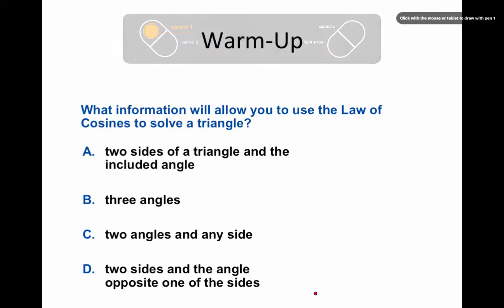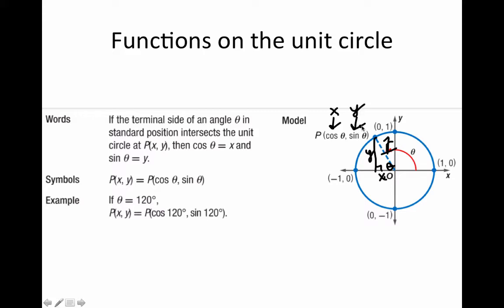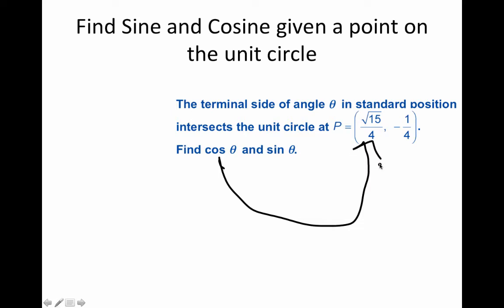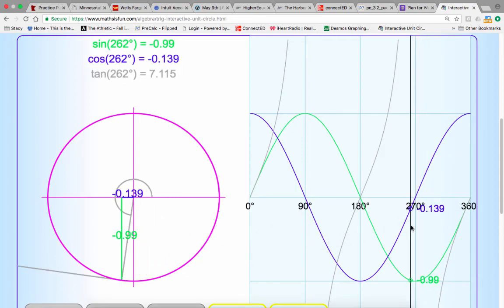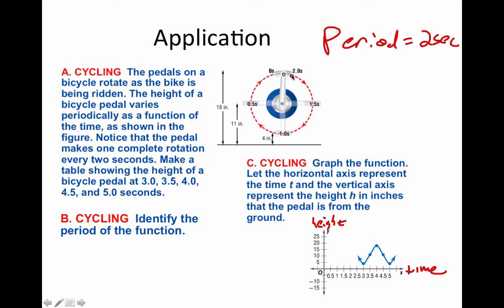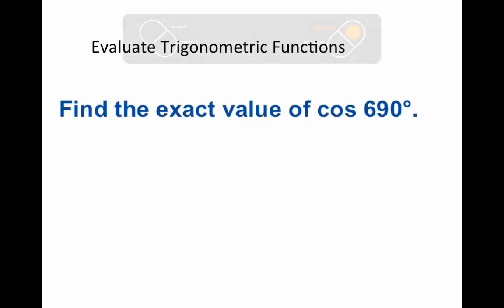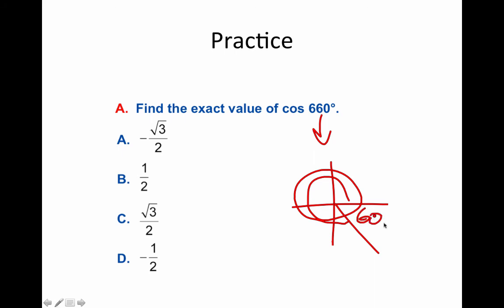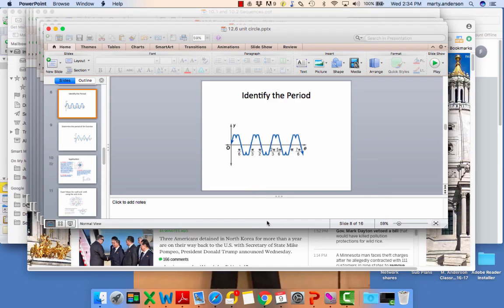12.6 - Notes - Circular Functions and unit circle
Table of Contents:

00:00 - Circular and Periodic Functions
00:12 - Warm-Up
00:46 - The Unit Circle
01:40 - Functions on the unit circle
03:25 - Circular Functions
03:31 - Find Sine and Cosine given a Point on the Circle
04:08 - Find Sine and Cosine given a point on the unit circle
04:23 - Identify the Period
06:20 - Identify the Period
07:00 - Determine the period of the function
07:26 - Application
09:00 - Exact Values for cosΘ and  sinΘ using the unit circle
10:14 - Evaluate Trigonometric Functions
11:21 - Evaluate the Trigonometric Functions
12:07 - Practice
12:41 - Try it
13:04 -